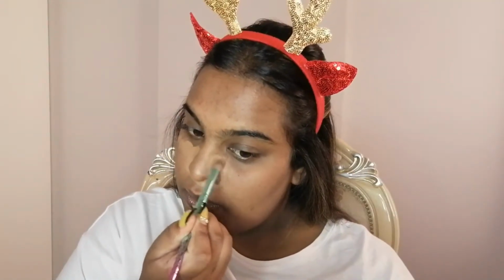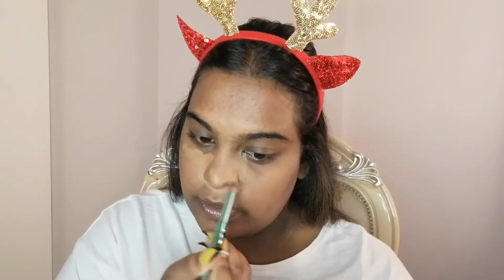How To Make Pores Disappear INSTANTLY! Raheela Ramdhani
hey beautiful people
welcome back to another amazing video

today we are doing a video on how to hide/remove pores
it is so easy if you watch what i do and the method i use

make sure you always have a primer
that is literall an essential if you want to hide pores

i hope you guys enjoy watching this video as much as i enjoyed creating it

i really appreciate all the love
thank you so much to all the new subscribers, welcome to the Raheela family

you wont be charged any additional cost as of the price you get, i will just make money of you purchasing from my link

I TRY TO PURCHASE EVERYTHING ON MY OWN SO I CAN PROVIDE HONEST AND DETAILED REVIEWS!!

THE END!!!